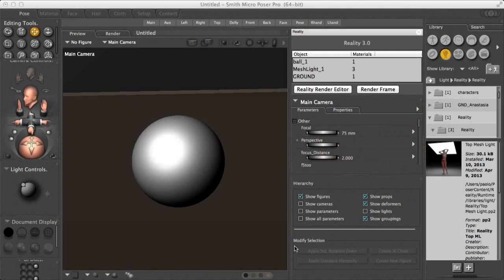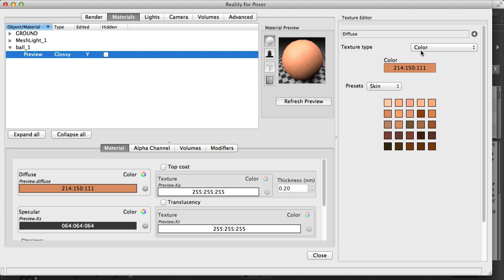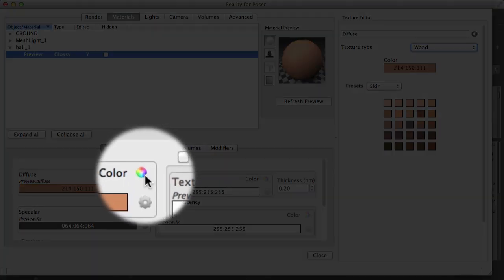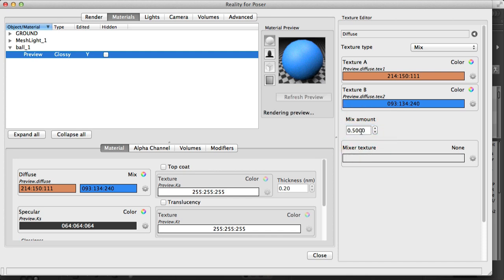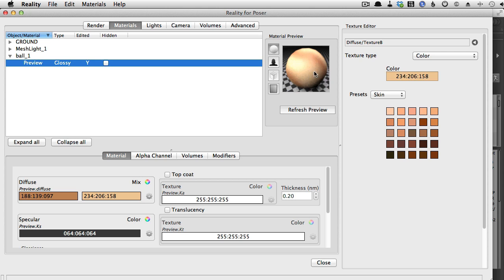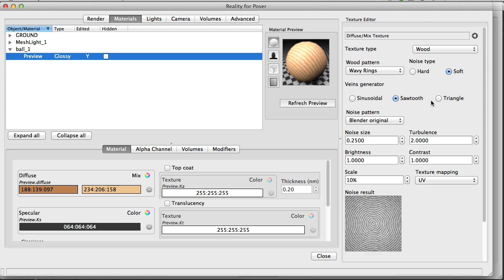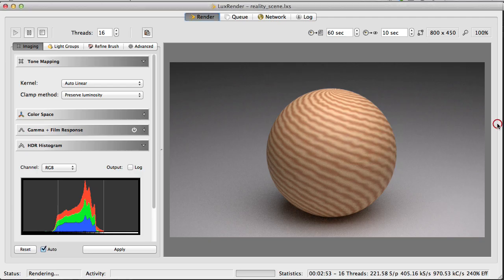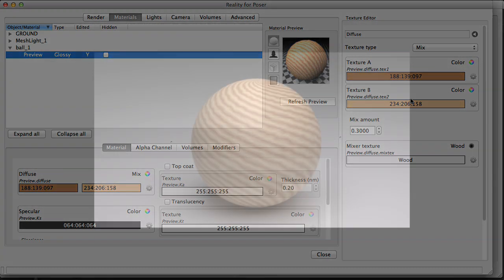Reality 3 for Poser - creating a wood texture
In this video we see how to use procedural textures in Reality 3 for Poser to create a wood texture. We also see how to add procedural bump map with few easy steps.